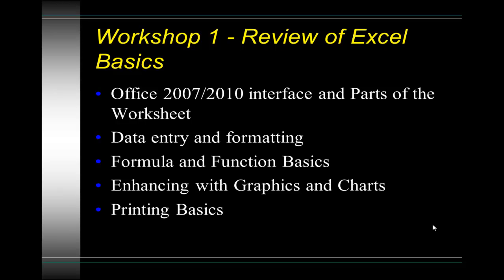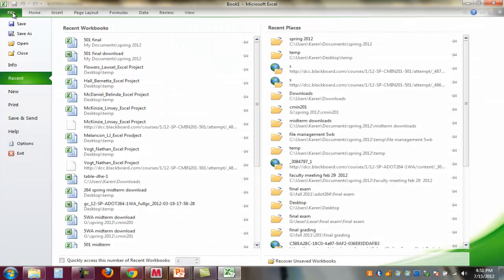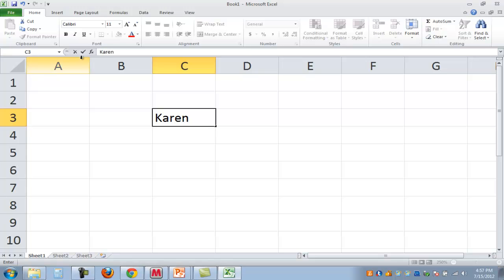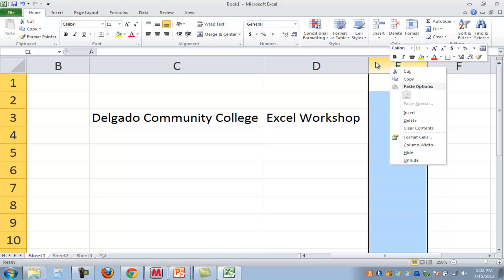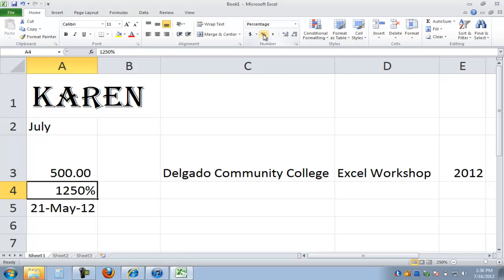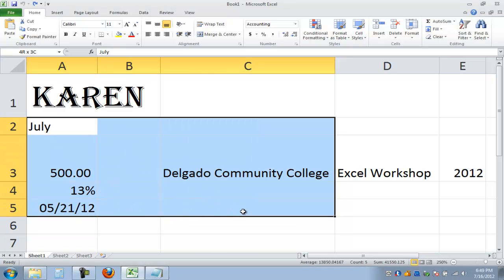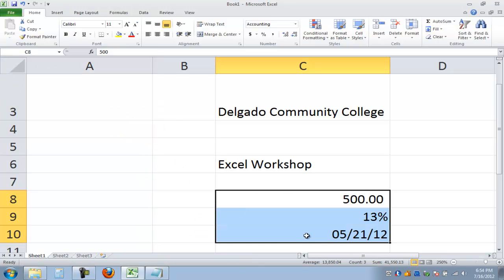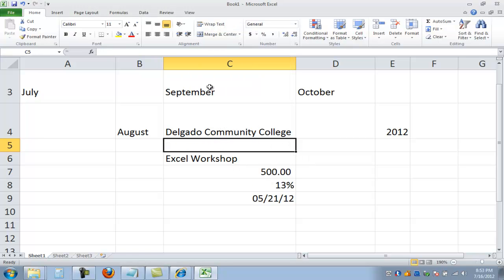Excel Basics Workshop I Part 1 37 minutes)